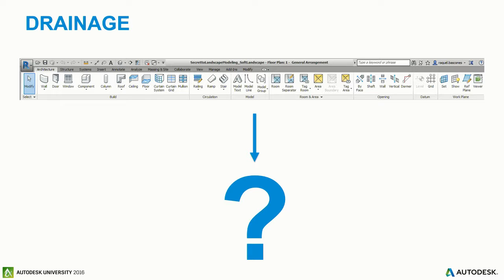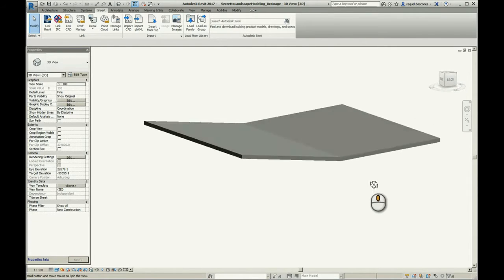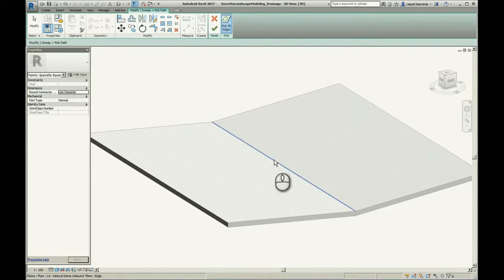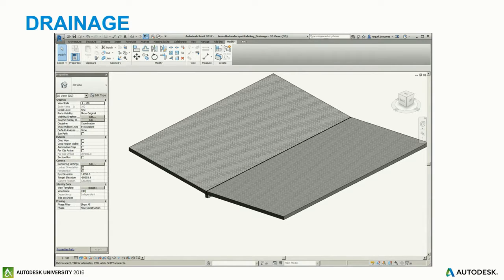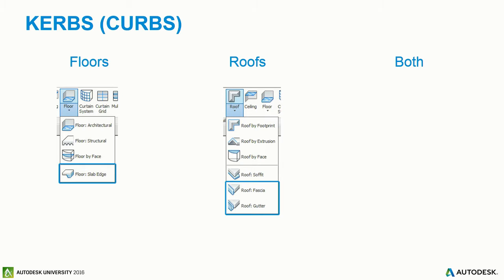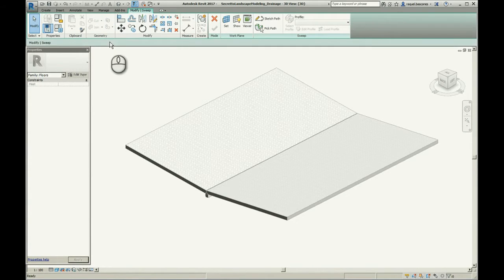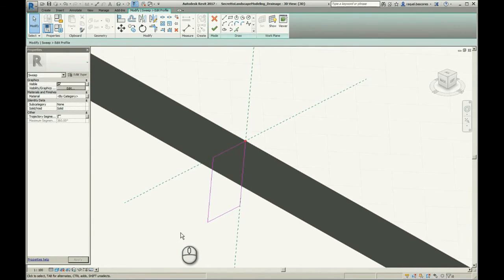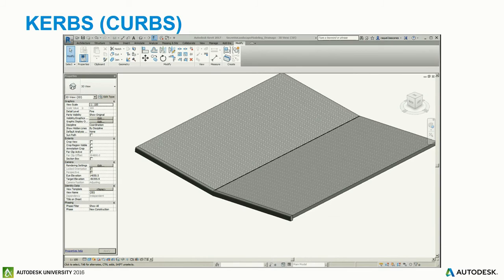Drainage and curb: Using in-place model and solid/void form to add and cut geometries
If using void form, the face have to be flat